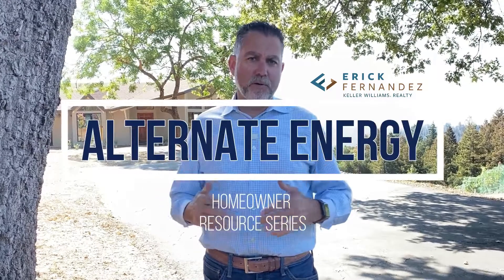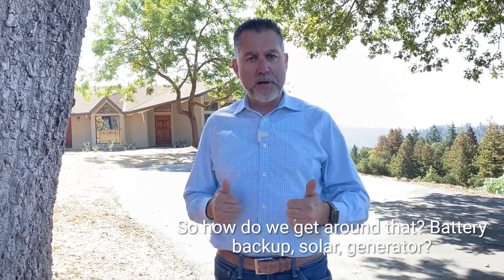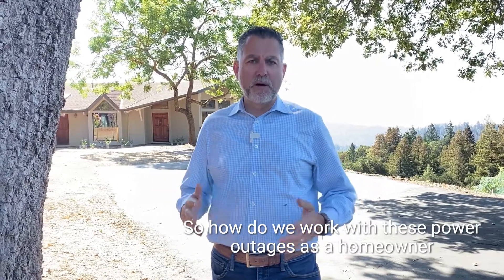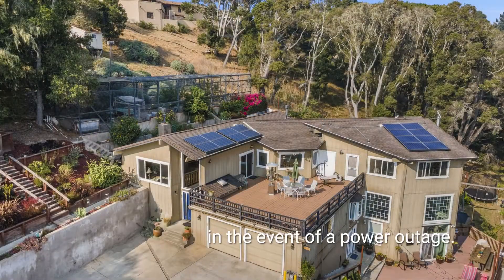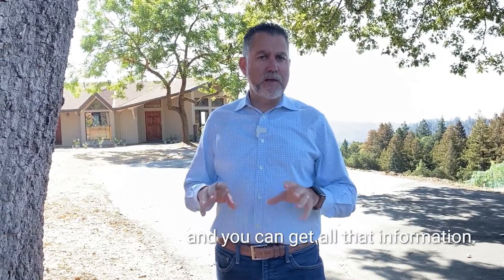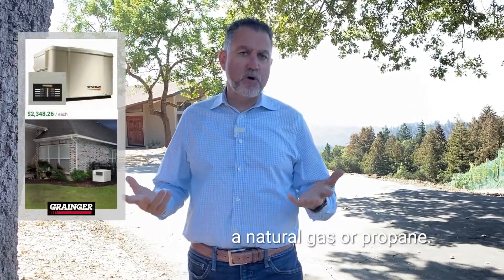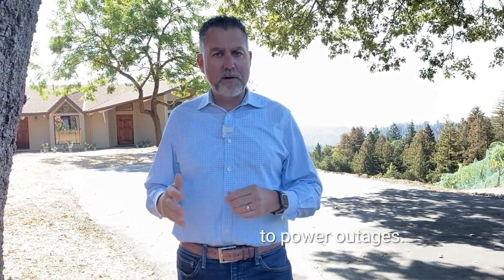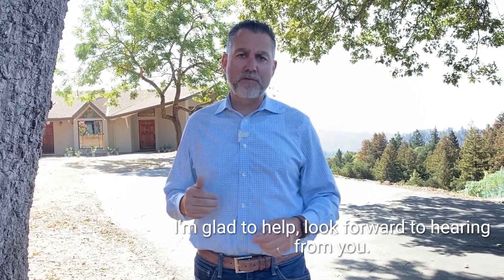WANT TO KEEP YOUR LIGHTS ON DURING THE NEXT POWER OUTAGE?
As we approach the winter season, our region’s weather will continue to have an impact on your ability to keep your lights, wifi, home office and all those streaming apps running strong. In this video, we walk you through some of your options whether you're rural or downtown, the ability to go off grid and utilize some alternative power sources is now at your fingertips.

In this section, we have some links to resources to find out the best option for you:

If you go the solar route, make sure to take advantage of the tax credits offered. In December 2020, Congress passed an extension of the ITC, which provides a 26% tax credit for systems installed in 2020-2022, and 22% for systems installed in 2023.

And for all those buyers and sellers out there, you’ll now have an idea of what to look for and consider as you get ready to enter the market as these types of power-based amenities add quite a bit of value to a property. We love to provide those entering the real estate market with resources and along those lines, we always like to include links to our MORTGAGE + HOME VALUE CALCULATORS, UP TO THE MINUTE LISTINGS, plus our READY TO SELL program that allows sellers to update their home, inside and out, with 0% financing that’s paid back through proceeds of the sale when escrow closes.

Thank you for letting us be your local real estate resource,
Erick Fernandez